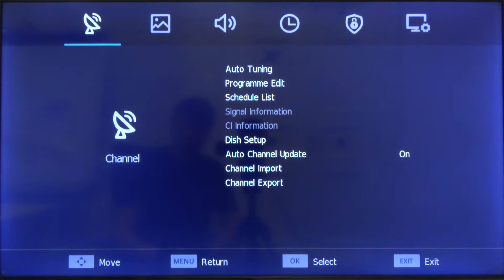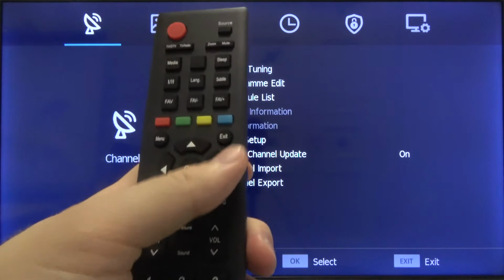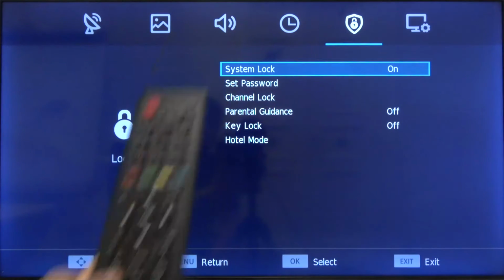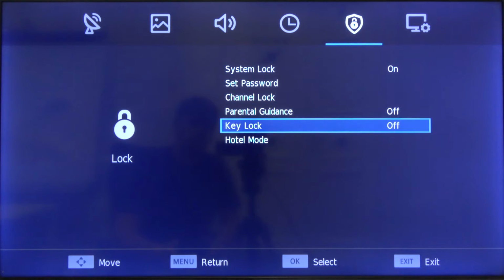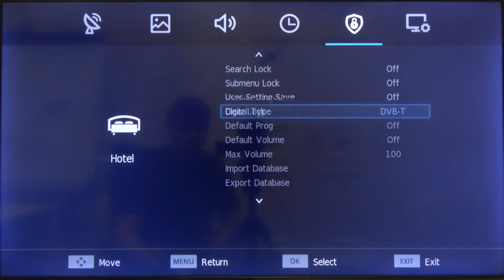Hisense LED TV - How to Turn On / Off Hotel Mode? HiSense Smart TV (H40BE5000)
In this video we will show you how to Turn On or Off Hotel Mode in Hisense LED TV, hotel mode is a lock for access to the tuning menu. This function allows you to protect the program settings entered into the receiver, e.g. If this video tutorial helped you, we would be very pleased if you leave a like, comment and leave subscription.

How to Soft Reset Hisense LED TV? How to Factory Reset Hisense LED TV? How to Reset Hisense LED TV? How to Hard Reset Hisense LED TV? How to Factory Reset Hisense LED TV?